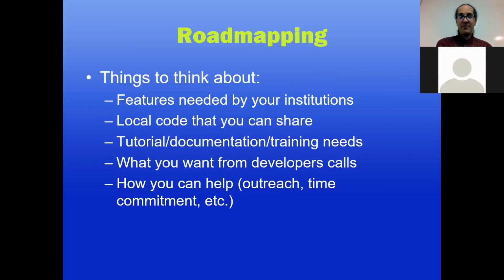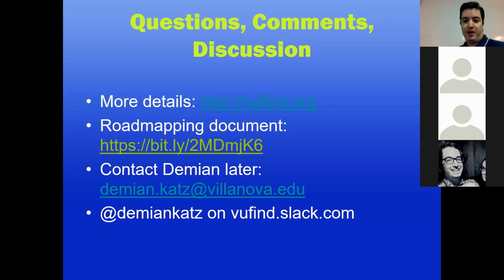VuFind® State of the Project, 2019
This video discusses progress and future direction of the VuFind® project, as presented at the 2019 VuFind® Summit at Villanova University.